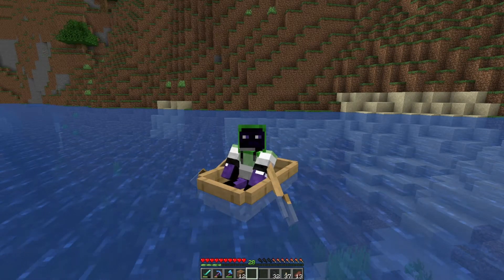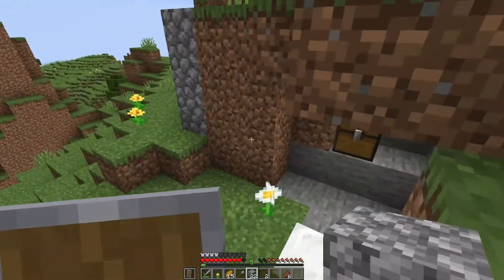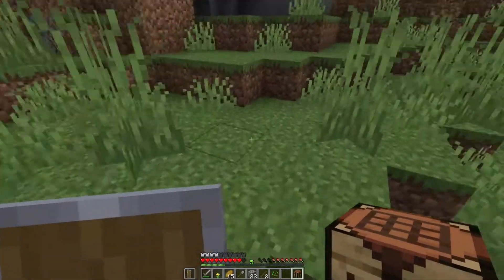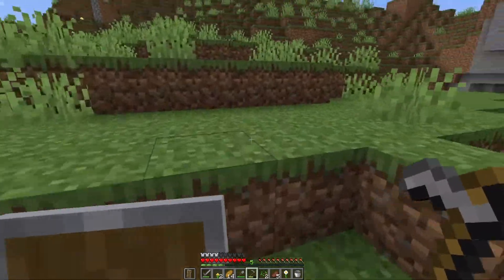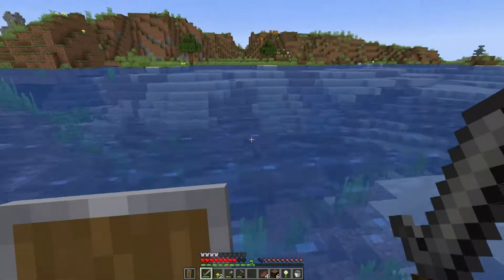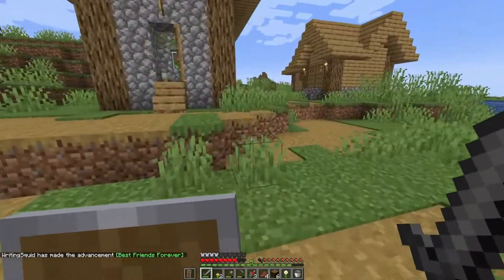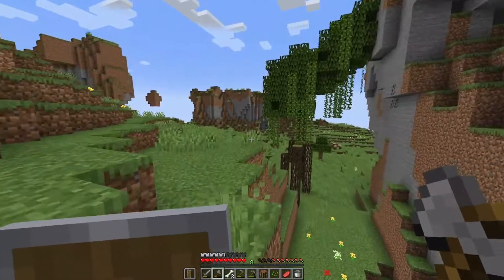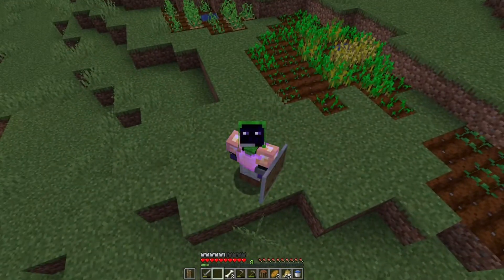Building Isandor 002 - Finding Isandor (Minecraft Survival LP)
Today we get settled in our area then go out exploring the area and stumble upon a very special area!

"Building Isandor: From Books to Blocks" is a Minecraft Survival Let's Play in which I build myself the infrastructure to bring my novels into blocky life.

Music
"Infinite" by Garret Bevins
"Whistling All the Way Down" by Feet on Wood
"Au dessus d'un nuage"